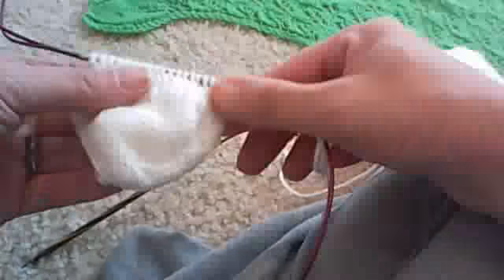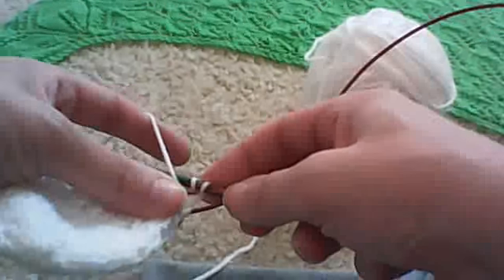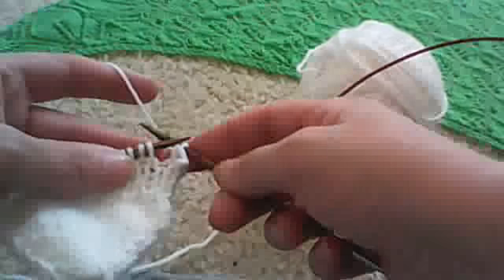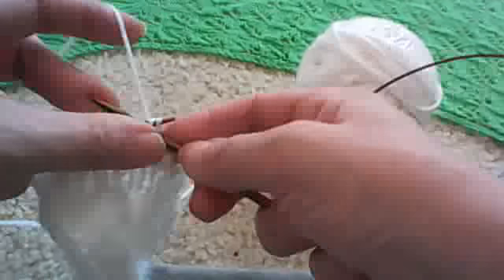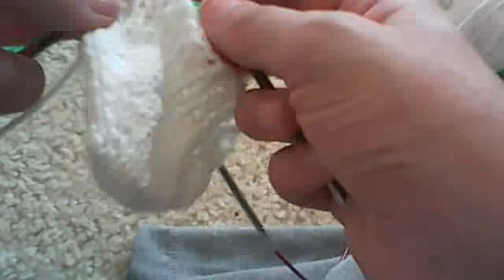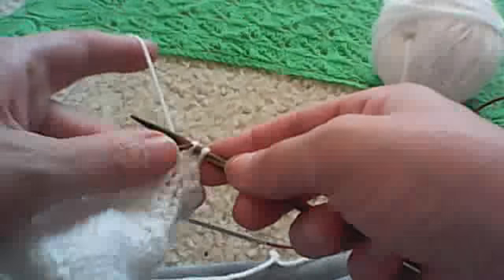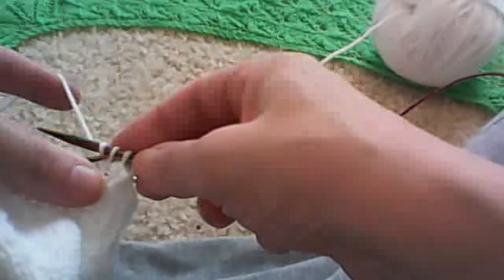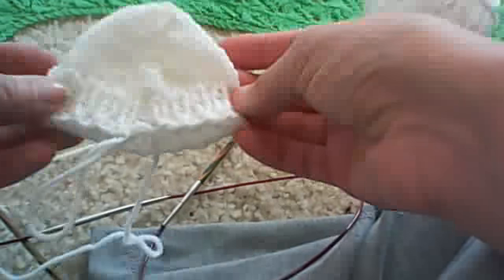Super Stretchy Bind Off for socks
Great way to bind off socks (or I guess hats or mittens, too)